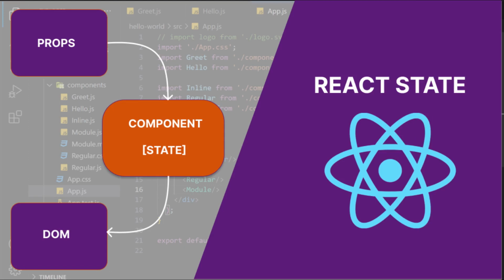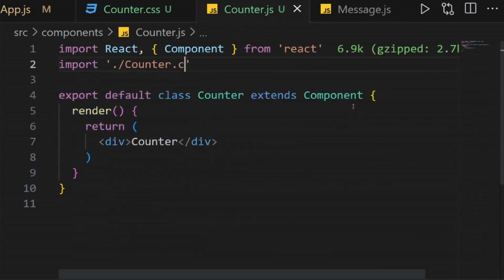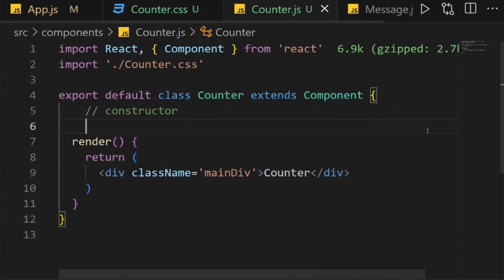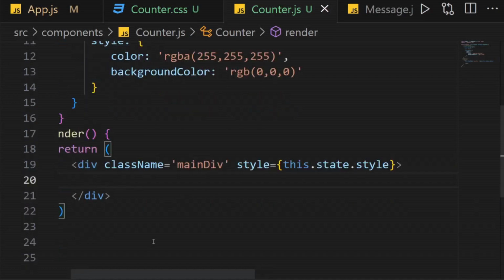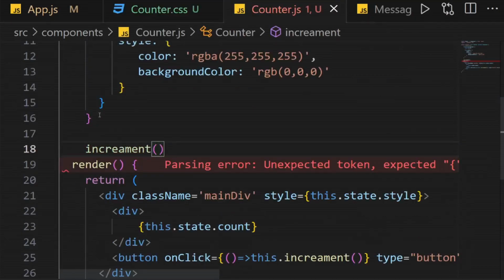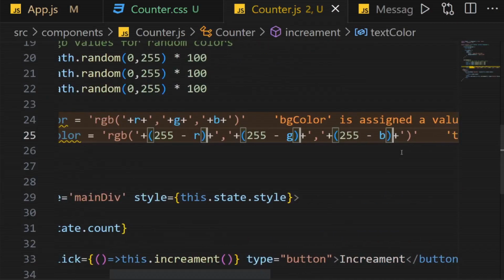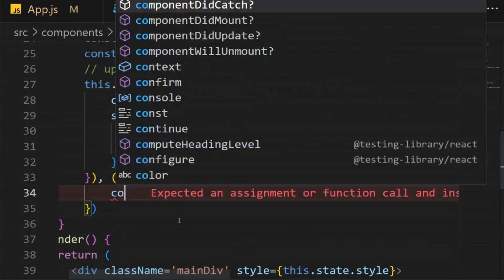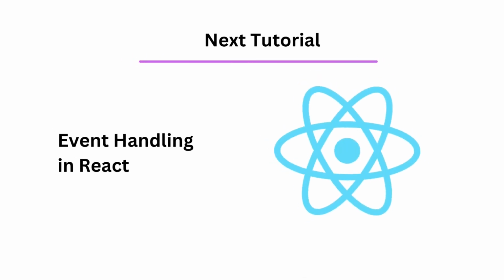useState, setState - React Tutorial - 07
React State Tutorial: Use State, setState, State Management - React Tutorial

-timestamp-:
00:00 - Introduction
00:37 - Creating Counter.css and Counter.js Class Component
00:53 - Importing Counter.css and styling mainDiv using Regular CSS
01:40 - Creating constructor and setting initial state
02:16 - Applying Inline styling using state
03:05 - Attaching onClick event handler to button element
03:20 - Creating the increment() method in the Counter Class Component
03:25 - Generating Random Colors
04:20  - using setState to update state values
04:54 - setState Callback Function
05:20 - Discussing props and state
05:45 - Preview of the next video
05:57 - Conclusion and closing remarks